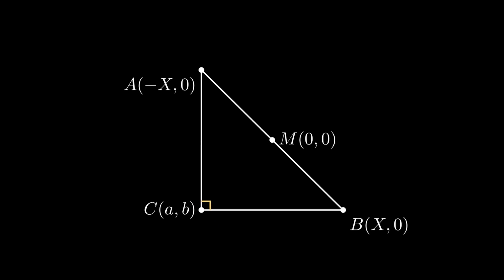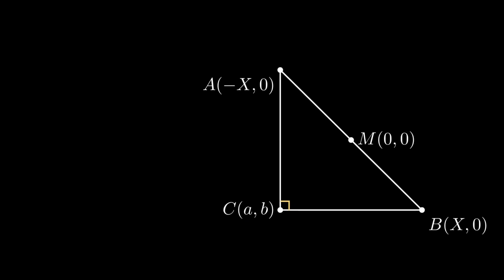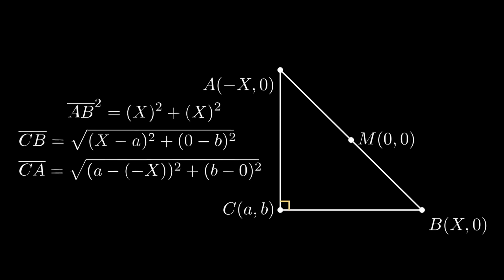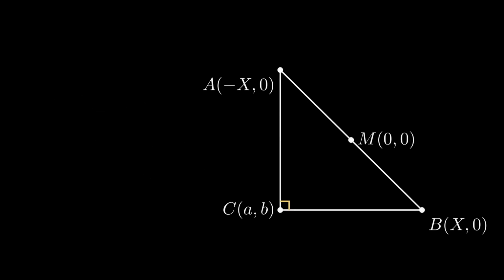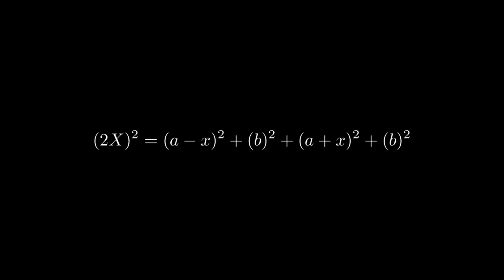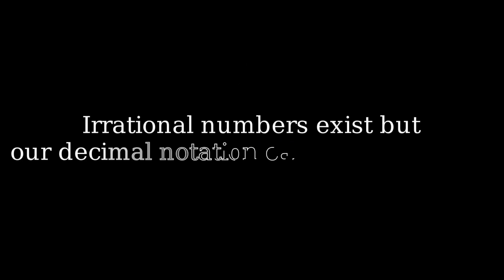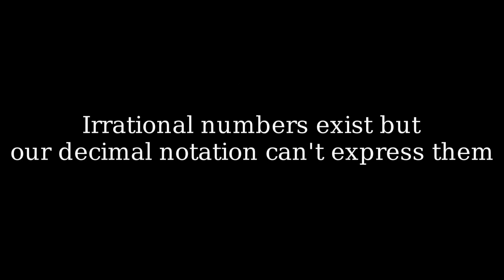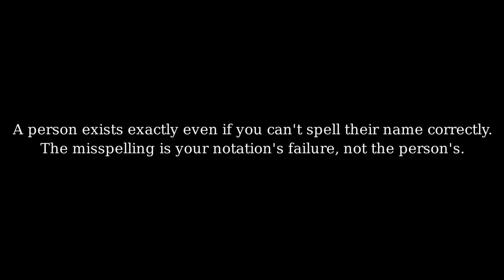How can locus of a point be a circle, Thales theorem explained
Most people think of locus as a definition to memorize. This video shows it's actually a machine that generates shapes from a single rule.
We derive the circle using Thales' theorem — no formula assumed, just a right angle and a constraint. Then we use the same idea to show that irrational numbers like √2 aren't just abstract — they're exact points on a number line, constructible by geometry alone.
What's covered:

Thales' theorem and why every point on a semicircle sees a 90° angle
How locus thinking derives the circle without memorizing the equation
Geometric construction of irrational numbers as real, locatable points
Manim animations built from scratch to make the movement visible

Part of the Waves of IDEAS series — explaining the geometry your textbook assigns but never justifies.